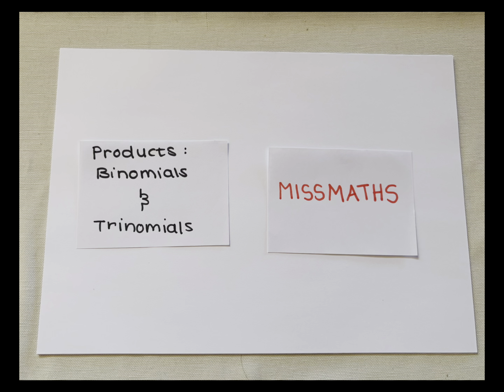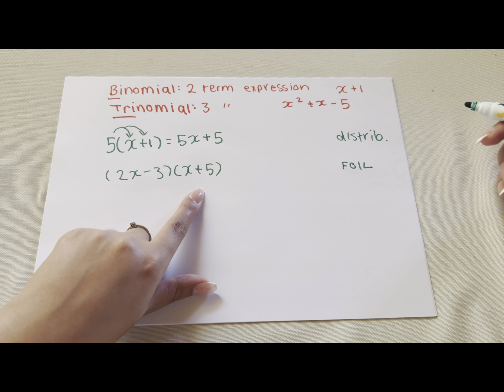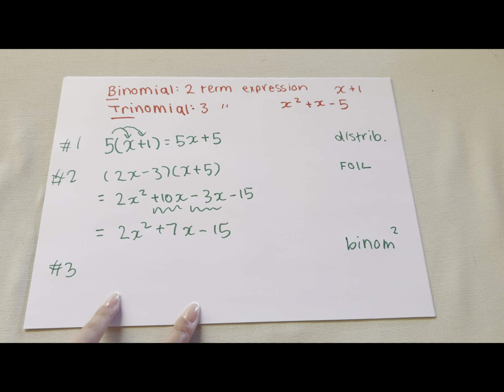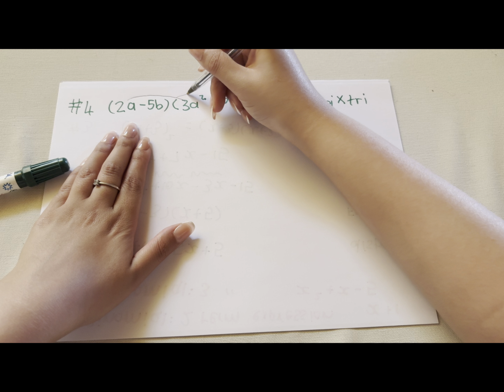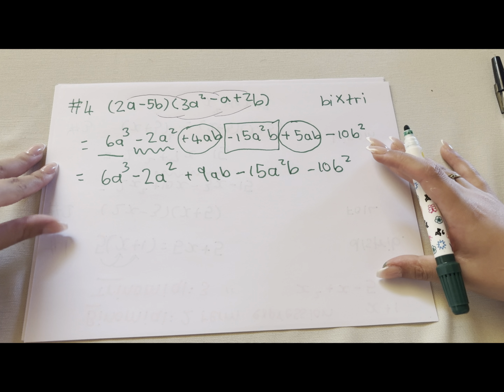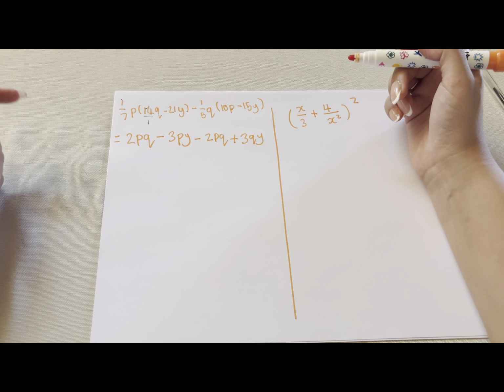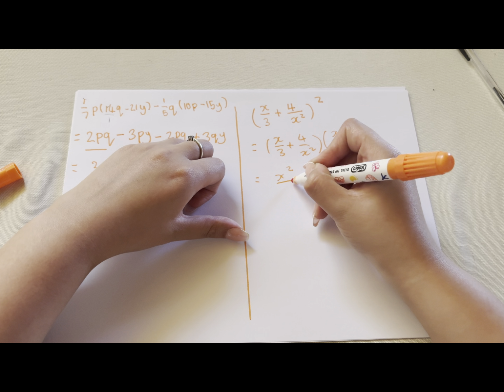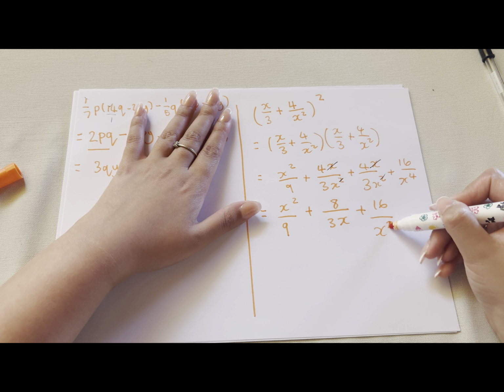Products involving binomial and trinomial expressions | Step-by-step guide to ace Maths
Welcome to Missmathstutoring! In this video, I will explain the difference between a binomial and trinomial, how to approach these algebraic expressions using the rules of products, and inally exploring a few challenging sums on this topic.

Timestamps:
0:00 – Introduction
0:12 – Distribution into a binomial
1:01 – Binomial times binomial
2:19 – Binomial squared
3:10 – Binomial times trinomial
5:13 – Challenging examples
8:28 – Conclusion